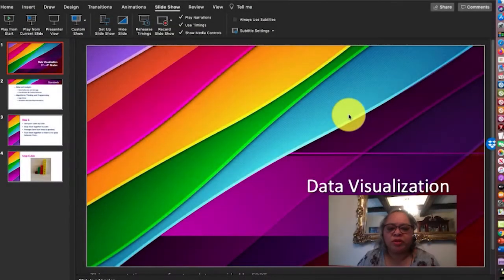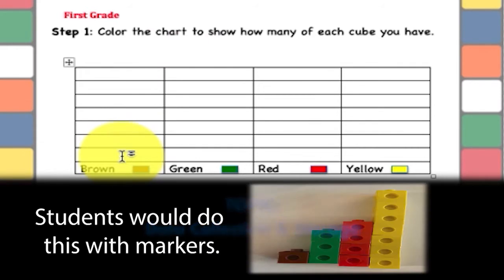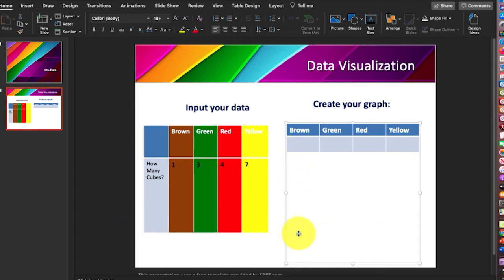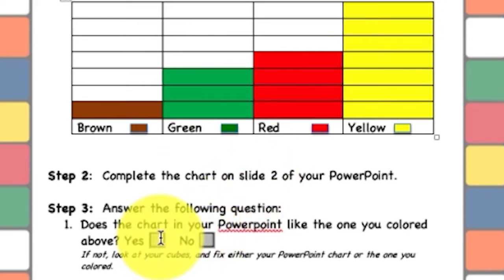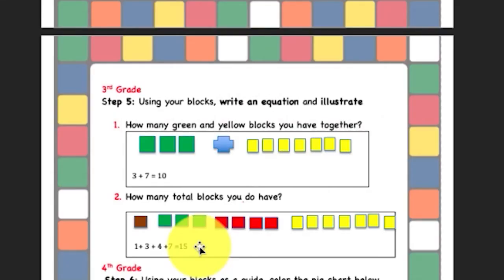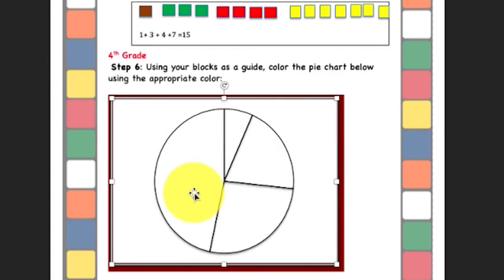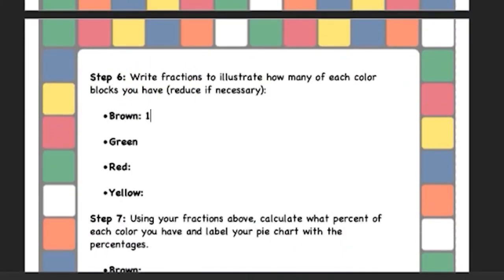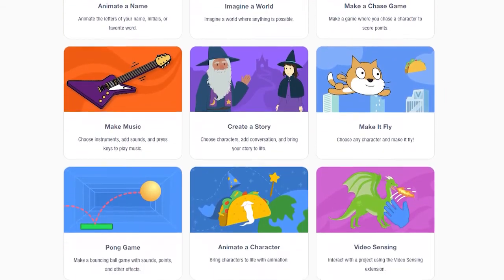Virtual Lesson: Grades 1-4 — Computer Science for Your Classroom: Ohio’s Standards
Computer science teacher Diana Evans from Cleveland M.S.D. demonstrates a virtual lesson combining math and computer science, building in complexity with grade progression. Strands: Data & Analysis, Algorithmic Thinking & Programming.